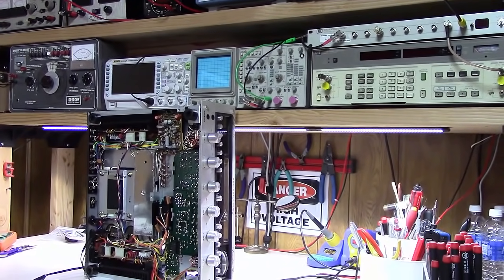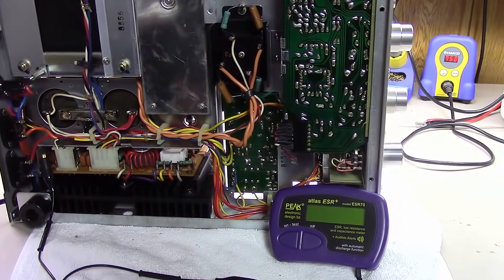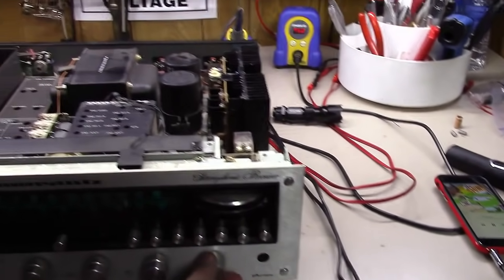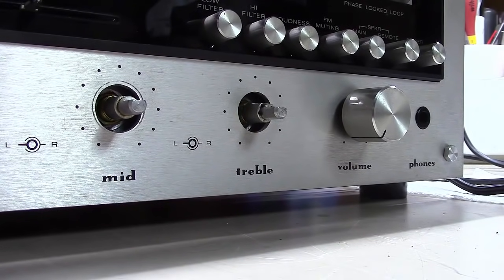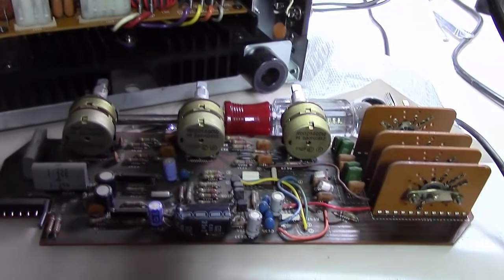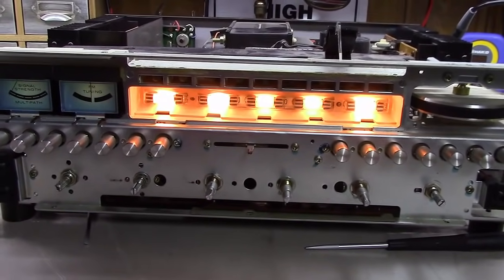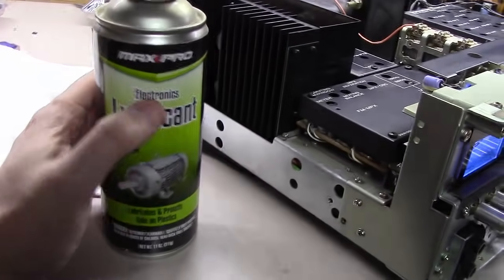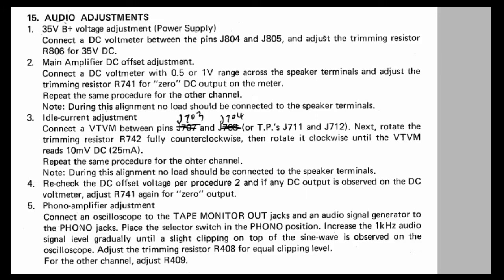Marantz 2275 Service, Recap, Relamp, and Bias - BG039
Marantz 2275 Service, Recap, Relamp, and Bias